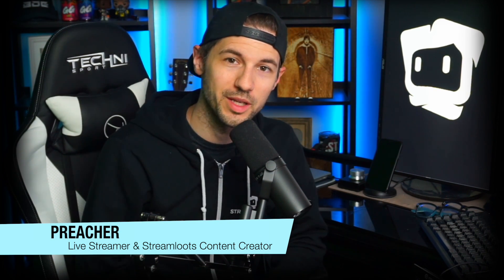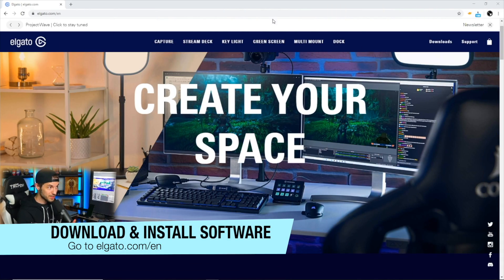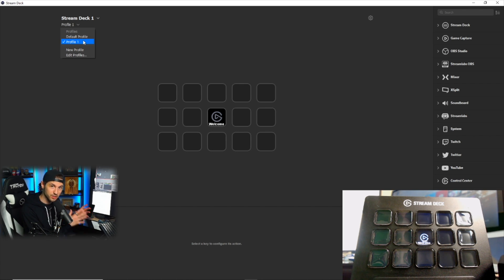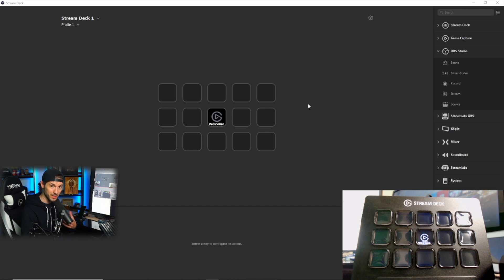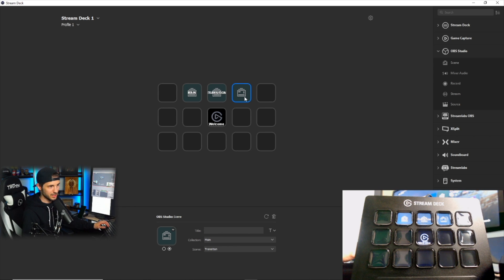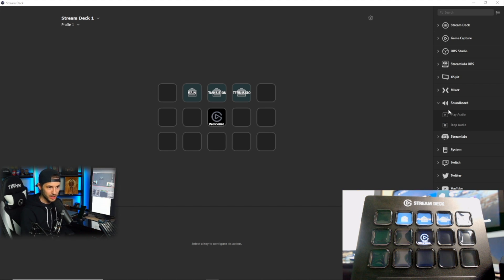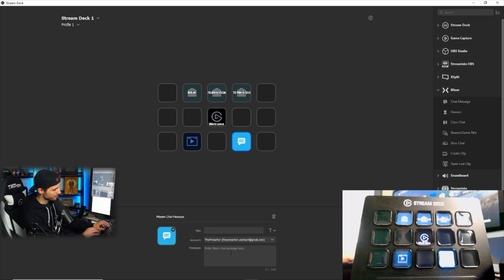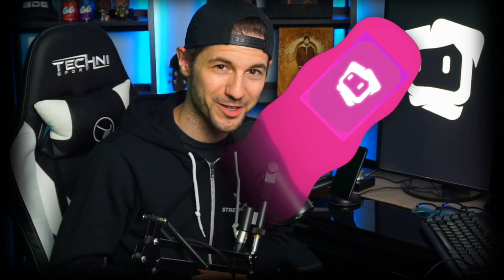2022 Setup | Learn EVERYTHING about Elgato Stream Deck 🔍 Become a PRO in 10 MINUTES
📈 If you’re a streamer looking to increase your revenue, Streamloots is what you’re looking for!

Want to up your production value and make it easier to multi task while you stream? An Elgato Stream Deck is the perfect way to make it happen. This piece of streaming equipment is super powerful. Learn how to set it up and customize the buttons like a pro with Preacher.

💲If you want to make money with Streamloots like ThePreacher, register right now and create your own collection today